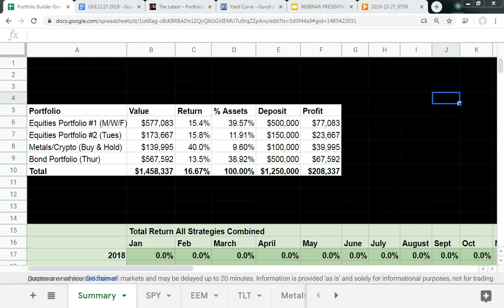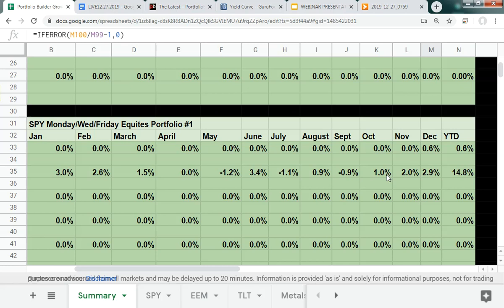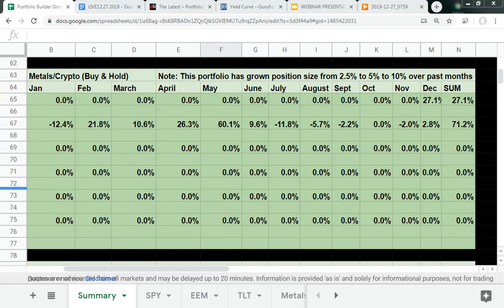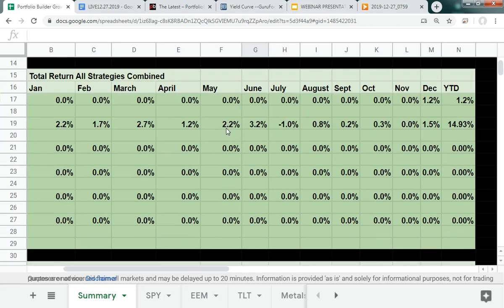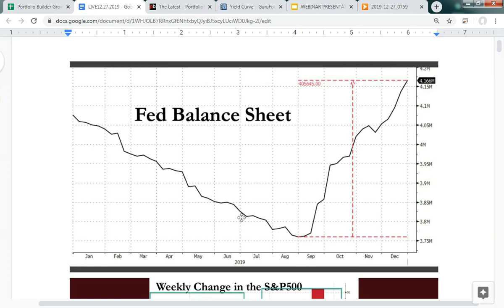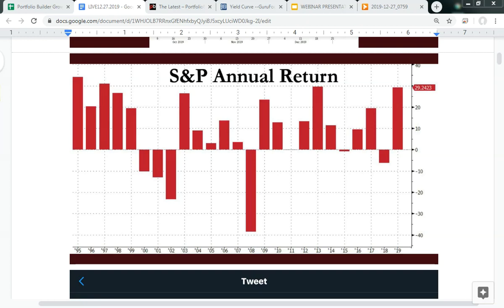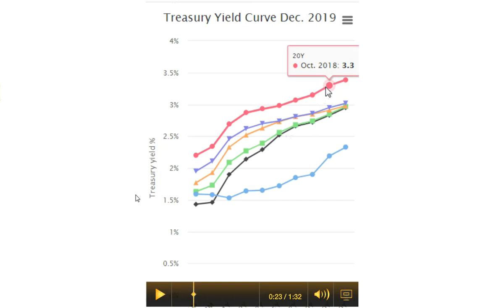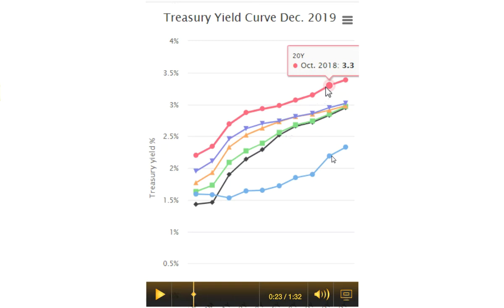Track Record: $16.67 Profit Per $1 Risked In 13 Months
- Trade Alerts Monday-Friday at 12pm ET trading SPY, EEM, TLT, GDX
- Target ROI of 1% per month with an average of 1.35%
- Only one losing month with a maximum drawdown of -1%
- Have NEVER lost capital over a 90-day period
 - For investors who hate losing but LOVE small consistent profits!